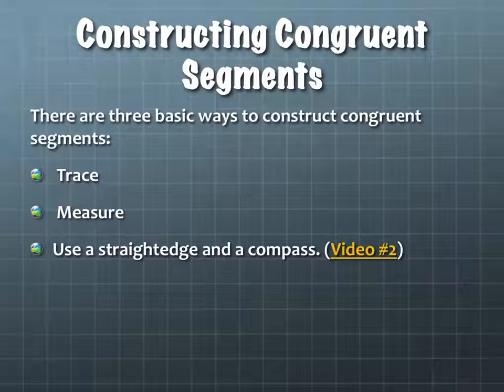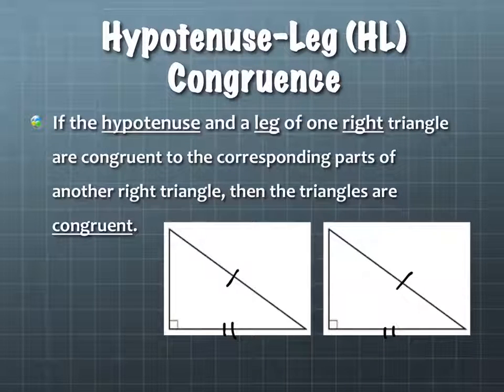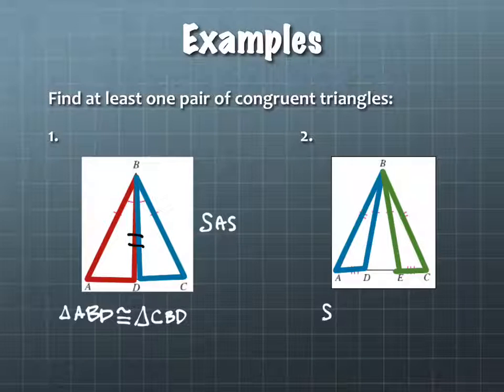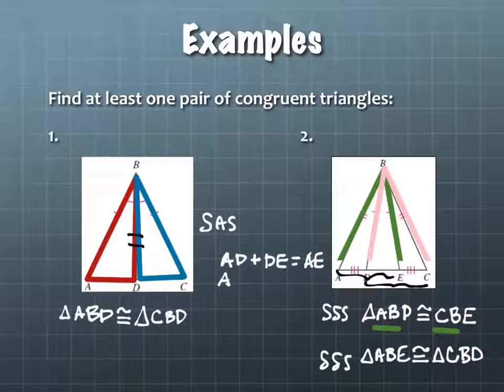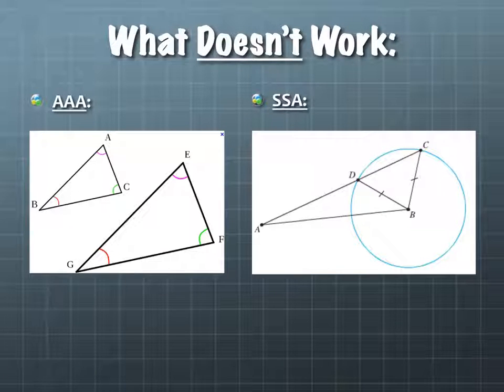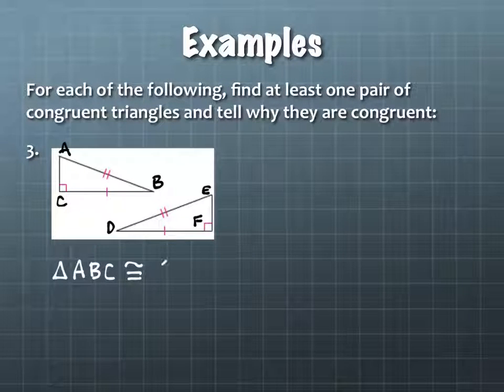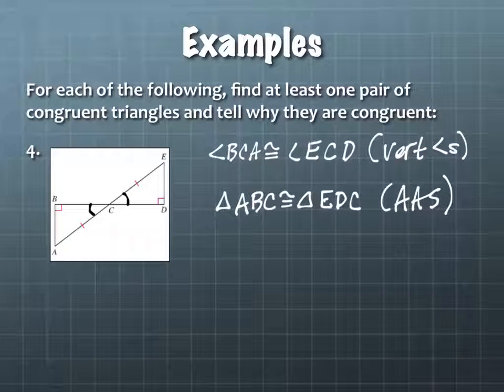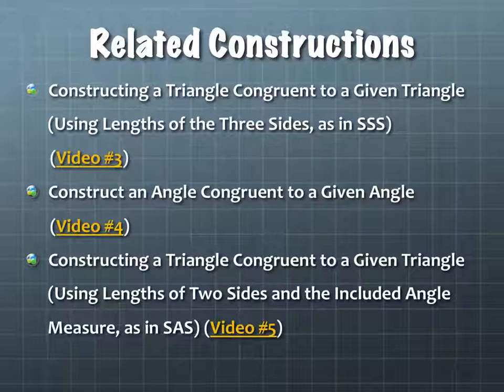12.1/12.2 Congruence through Construction (part 2)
Spring 2017, Geometry and Measurement, Section 12.1/12.2 (part 2)